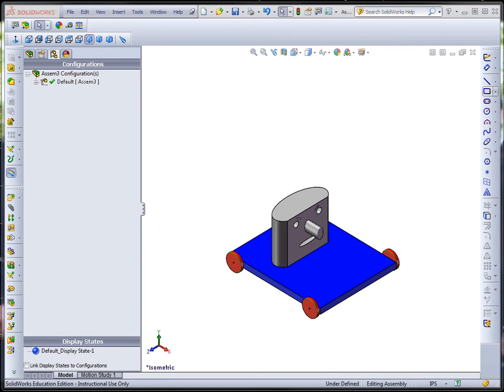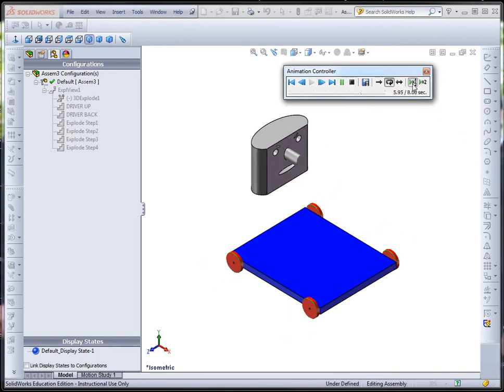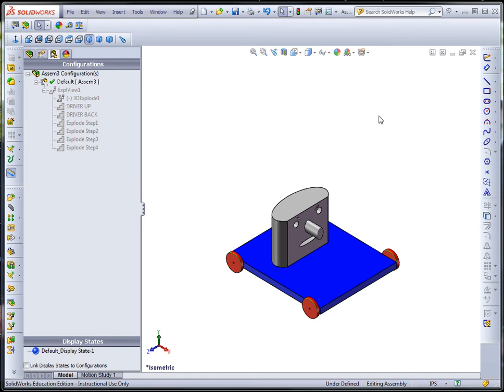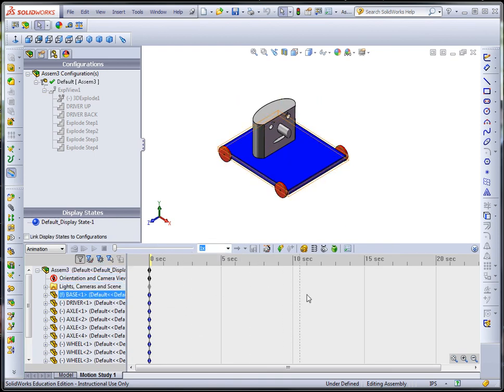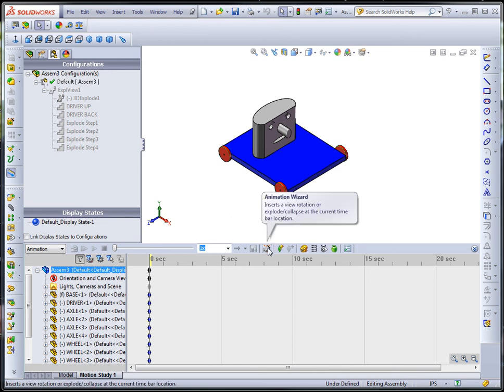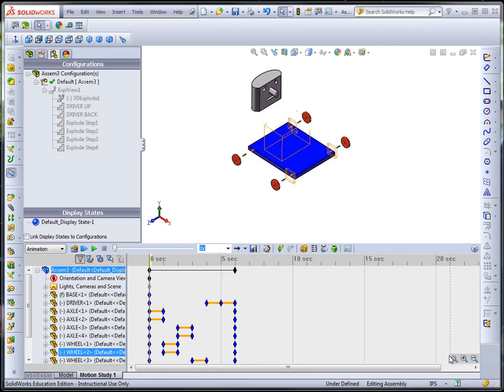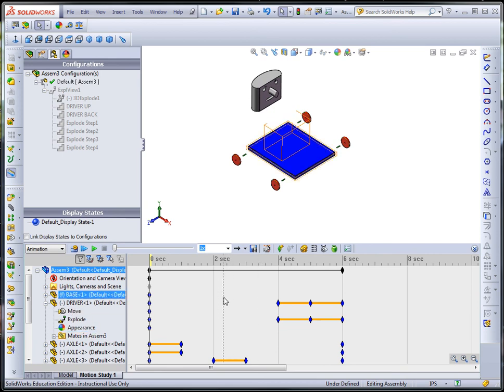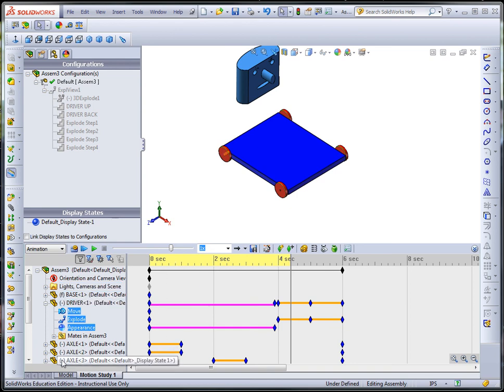SW Motion Assembly Animation A